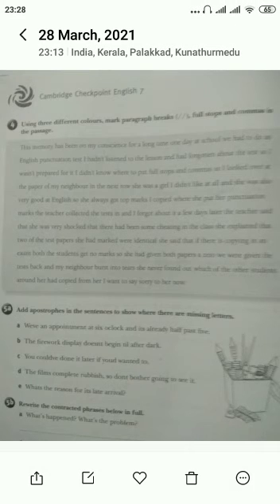Class 6 Unit 11 Grammar Excr Pt 1